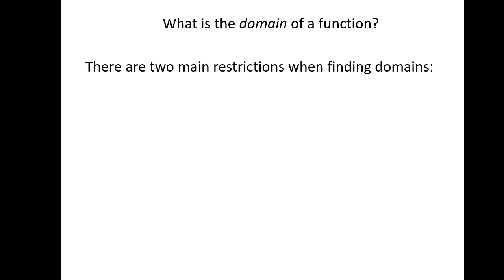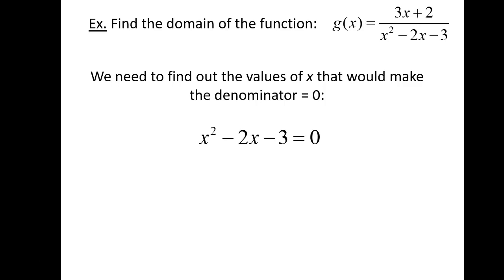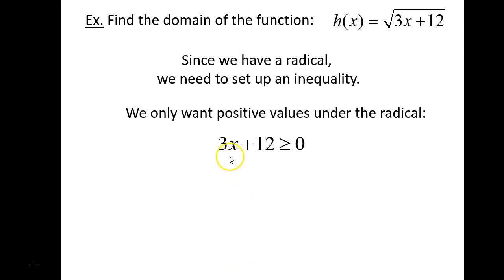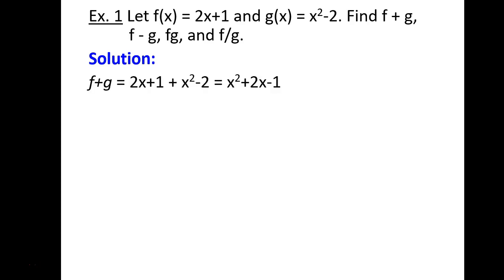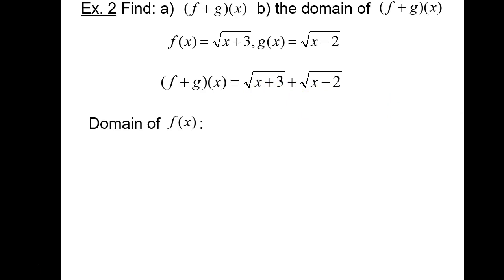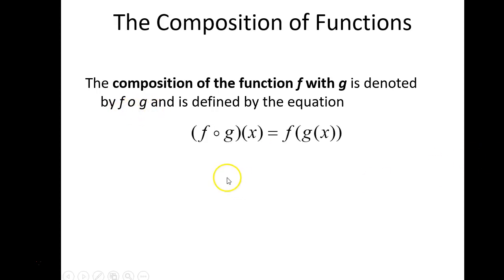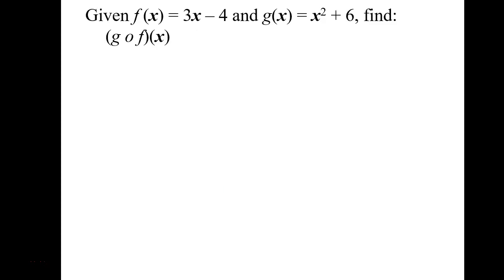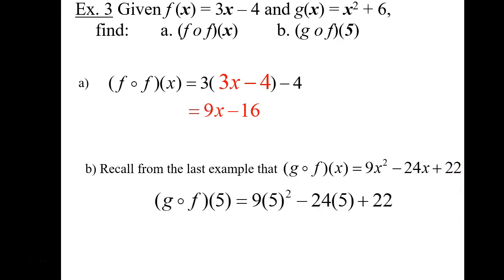MAT135 2 6